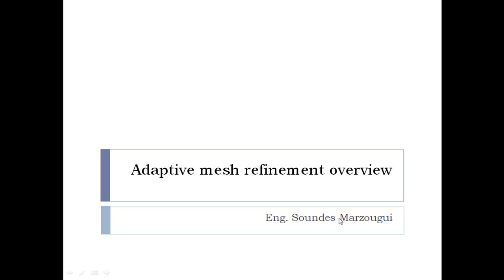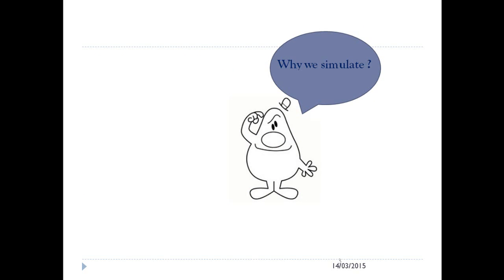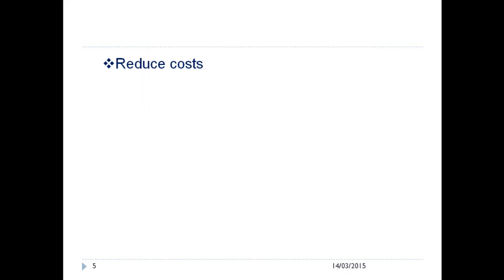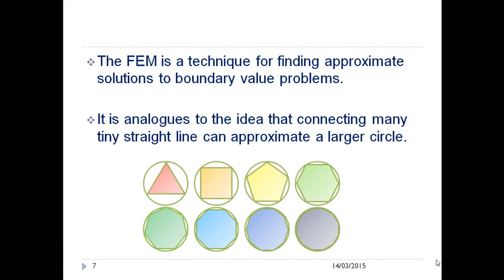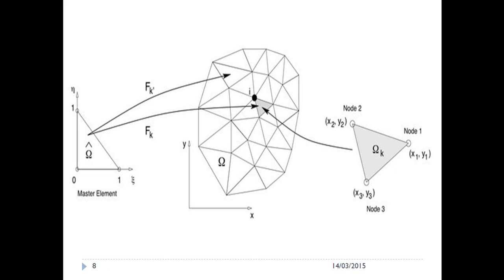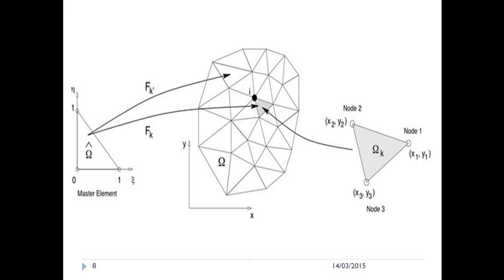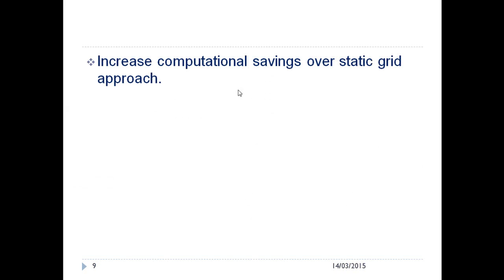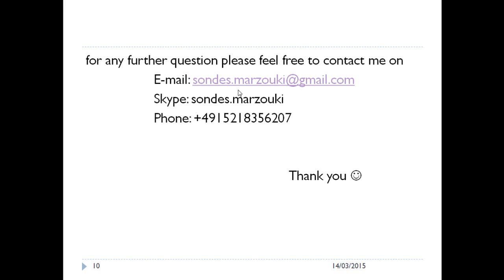Adaptive mesh refinement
In this video, I make a transition from modeling and simulation technology to the adaptive mesh refinement techniques. It is an overview of AMR that makes beguinner familiar with new terms and concepts.